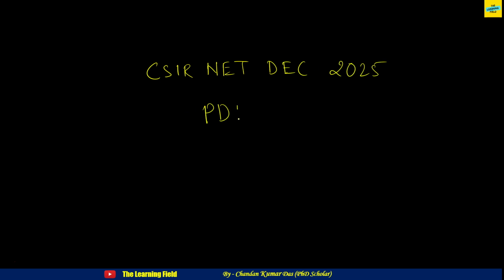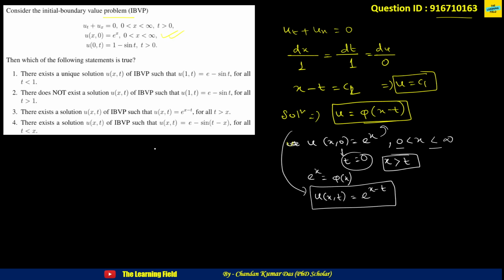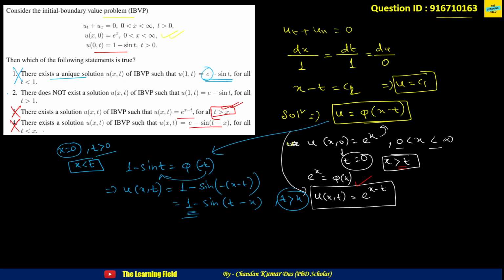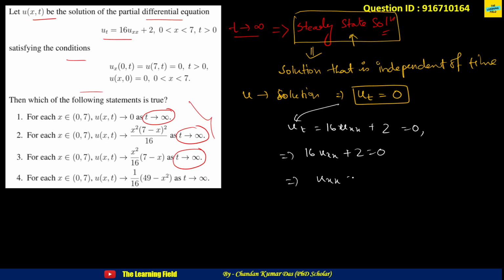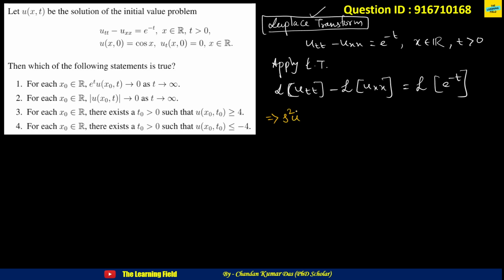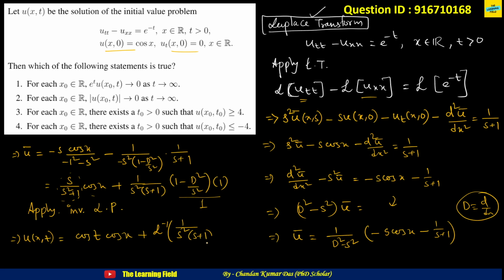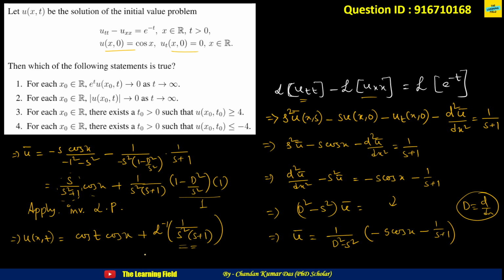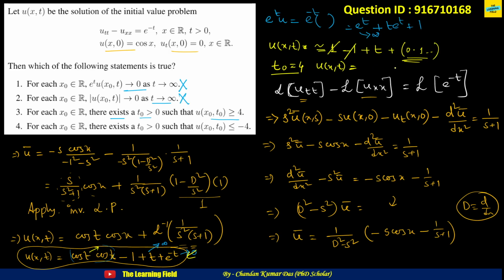PDE Part-B Solutions | CSIR NET 2025 December | The Learning Field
In this video I have solved the Partial Differential Equations Questions of CSIE NET December 2025 Part-B. There were 3 questions asked in the paper in Part-B based of Cauchy problem, Non-homogenoeus Wave Equation and Steady State Solutions of Heat Equation. You will get detailed conceptual solution in this video.